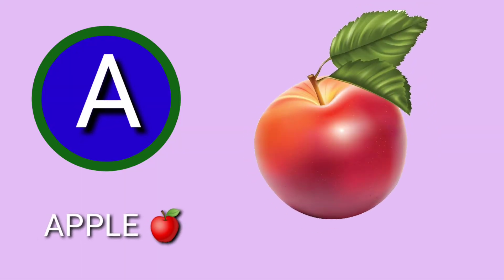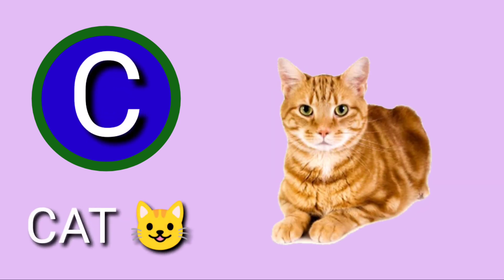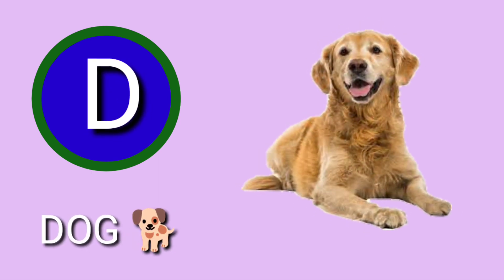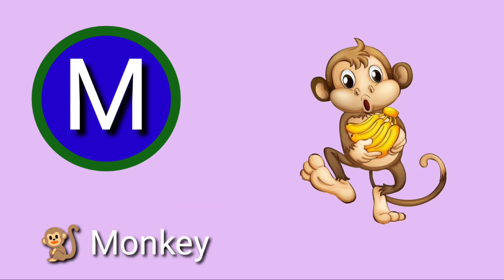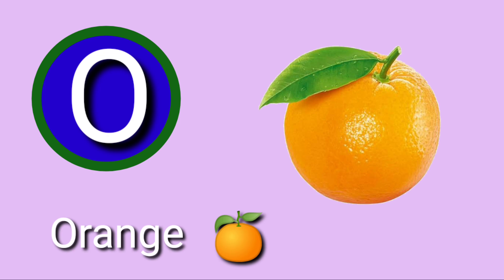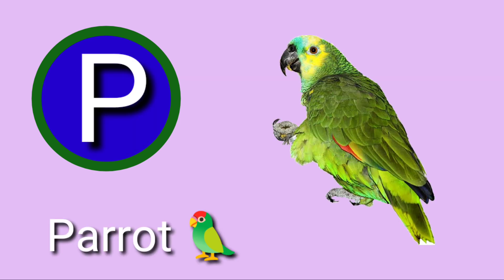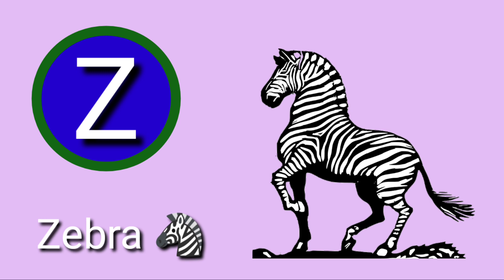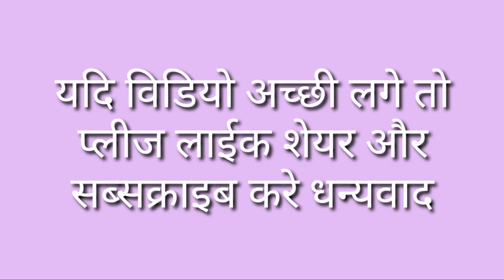PART590, A FOR APPLE B FOR BALL, ABCD ANIMATION, ABCD ENGLISH ALPHABET, ABCD VIDEO, SU SU TV KIDS,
phonics video
kids video